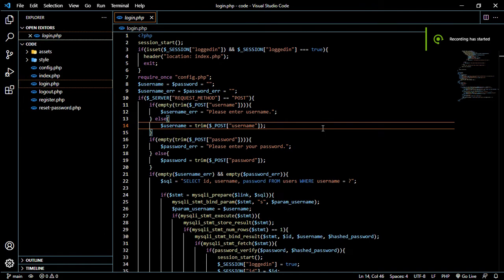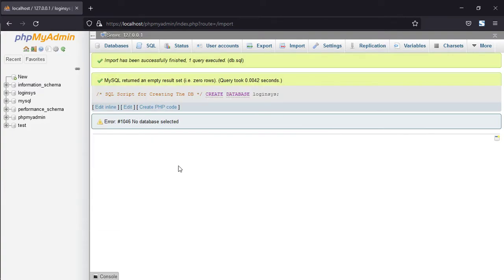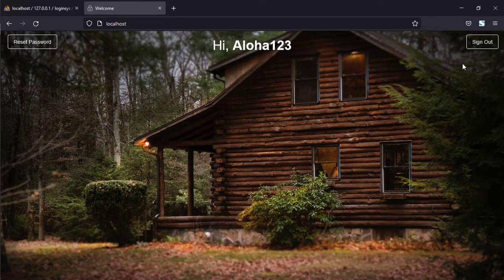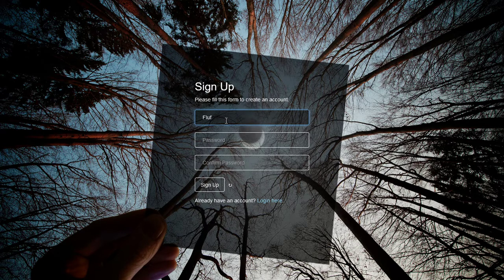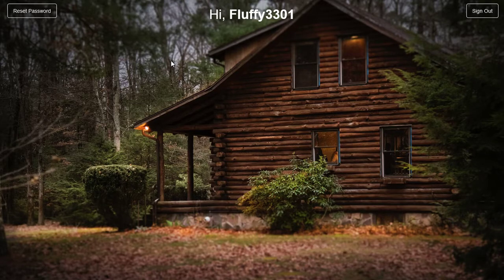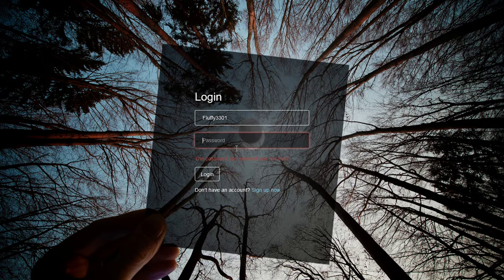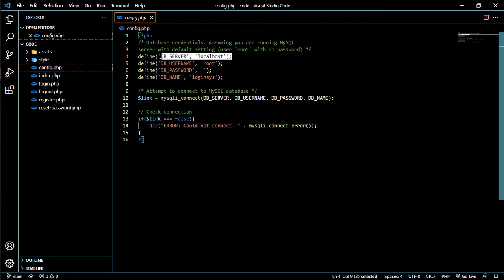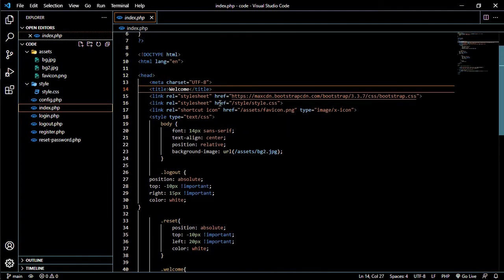RELATIONAL DATABASE | LOGIN SYSTEM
This video is created for demonstration purpose for this